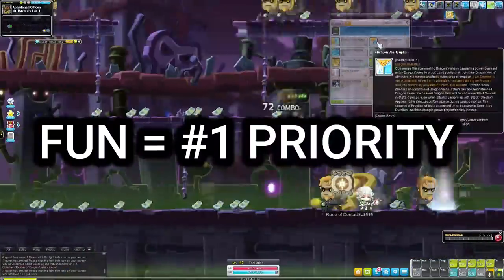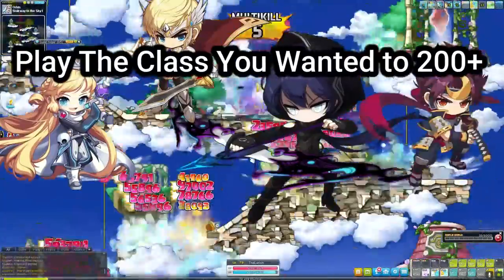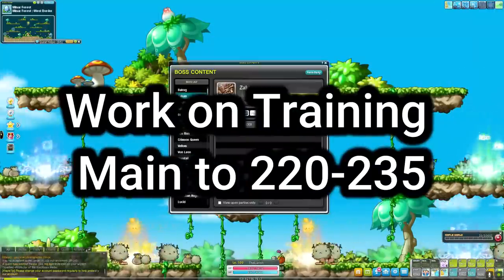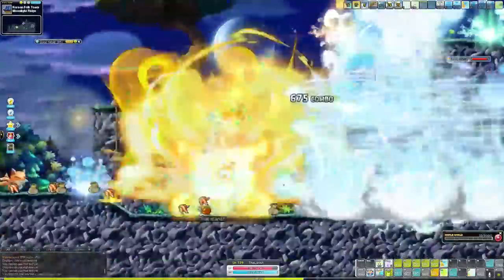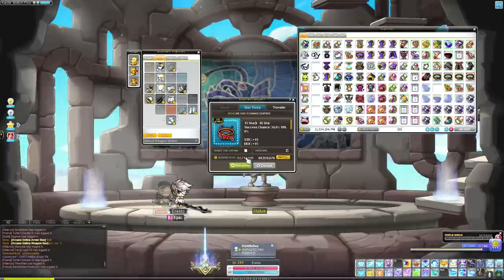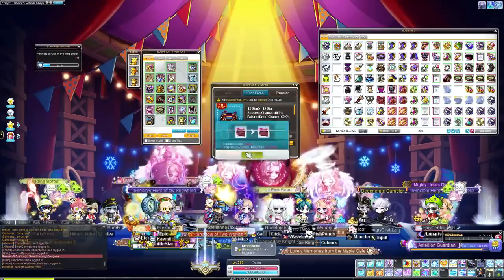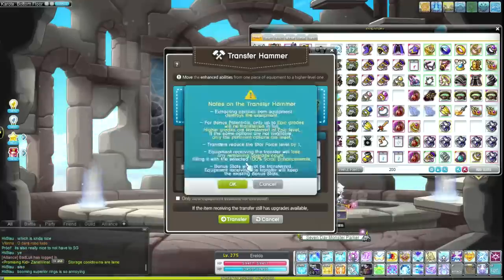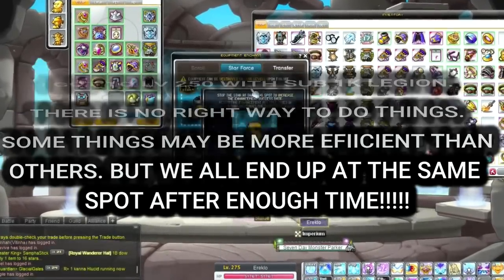Maplestory Reboot - BEST Progression Guide (Early Game to End Game)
In Today's video I explain my progression guide to maplestory reboot and the fastest / most efficient way to get to end game in maplestory. I hope you enjoyed todays maplestory guide!